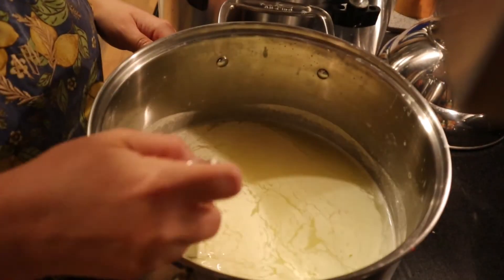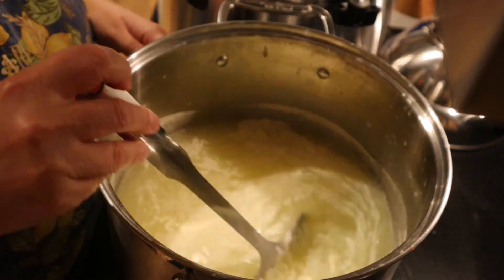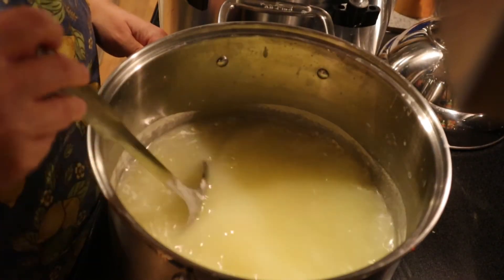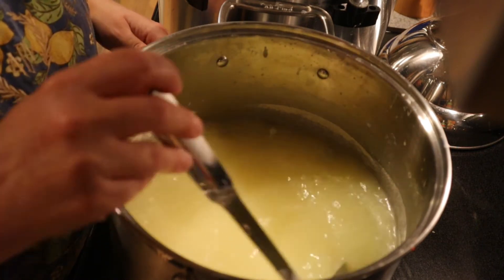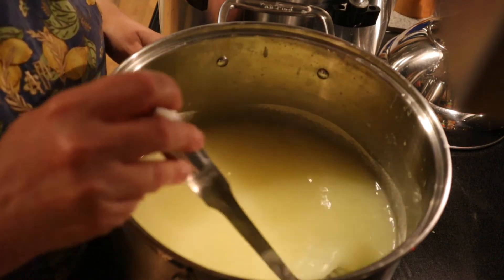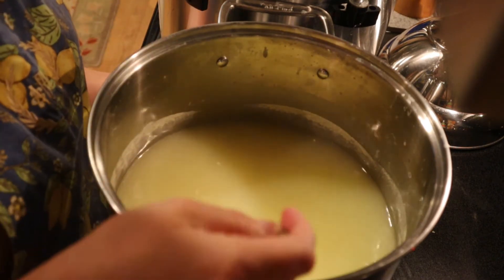Maybe this wasn't a total disaster! - Part 3 - Making Ricotta from whey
This is the 3rd video is a 3 part series about what you can get from a gallon of milk.  In this video, the goal is to make ricotta cheese from the leftover whey from making mozzarella.

Mountain Rose Herbs (where I buy all our home apothecary herbs)

Carhartt Overalls